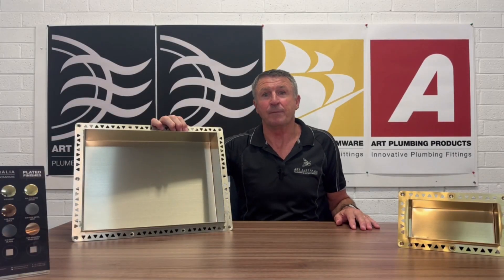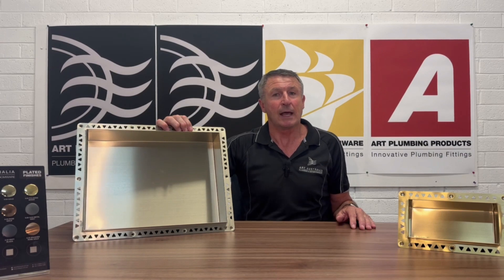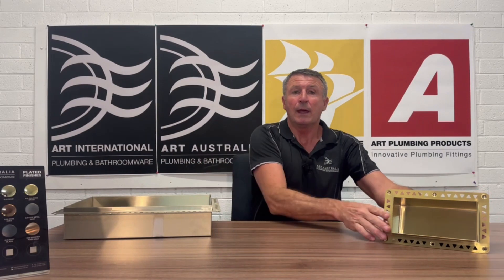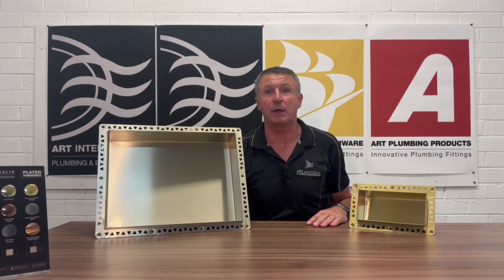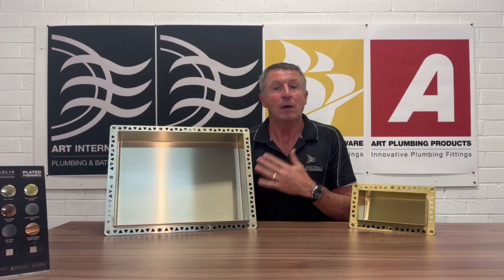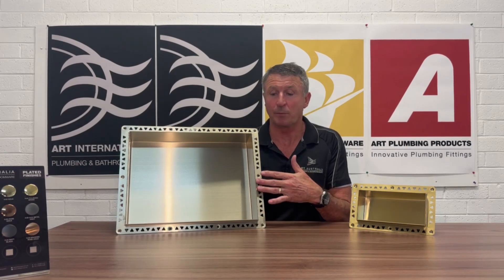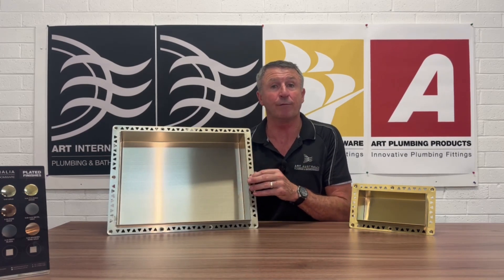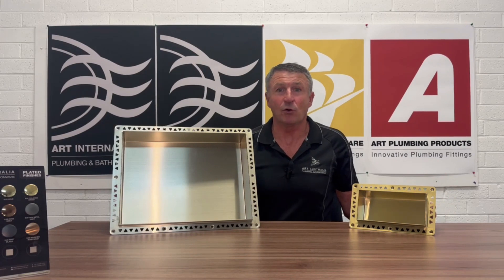Anook® Shower Niche Features and Benefits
• The ultimate Space Saving bathroom accessory
• Your home for shampoo, soap and shower essentials
• The Foot Anook® - shaving and washing your legs made easy
• Perfect in your shower, or as a bathroom shelf
• Easy installation, saving time & money
• The Waterproofer’s friend with the Unique Perforated Flange for Secure  Membrane Bonding
• Constructed from Hospital Grade 304 Stainless Steel
• Certified Registered Design

Visit our websites for more details.